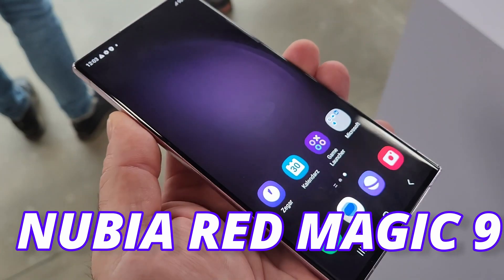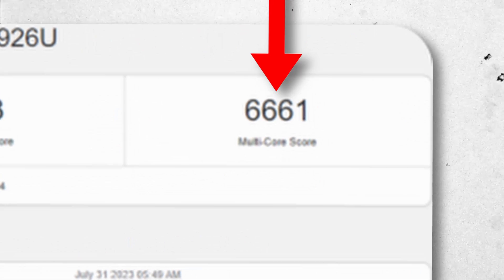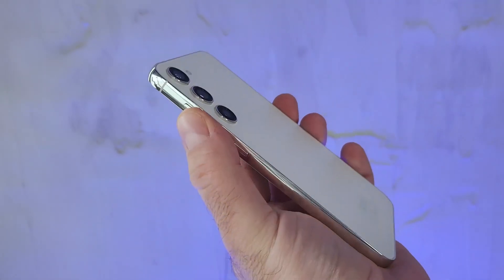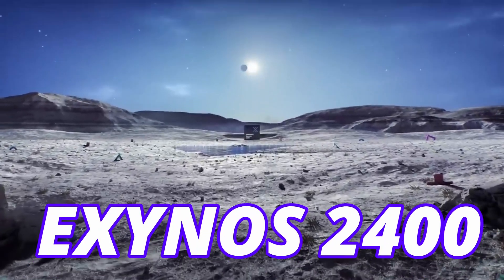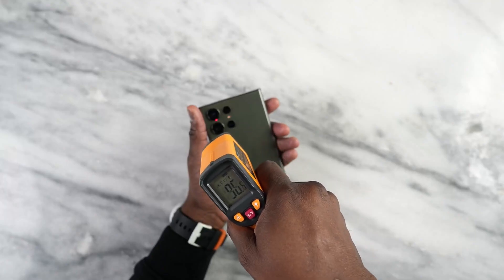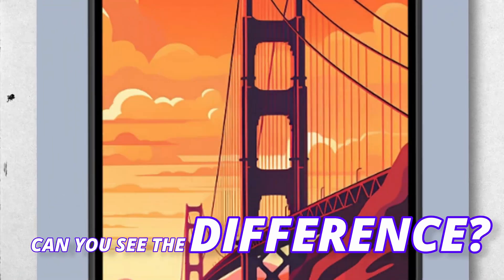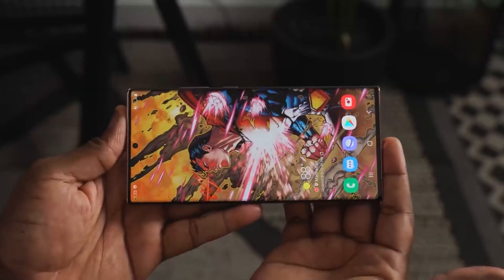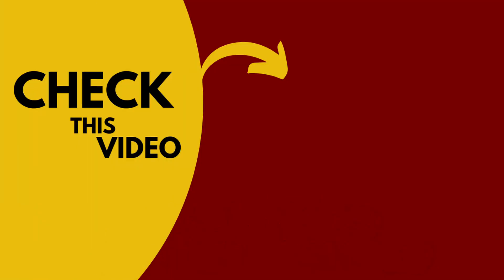Samsung Galaxy S24 Ultra - SAMSUNG DID IT!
Samsung Galaxy S24 Ultra - Galaxy S24 Ultra new processor infornation is out.

Samsung Galaxy S24 Ultra - Galaxy S24 Ultra will going to come with 2 processors. Snapdragon 8 gen 3 benchmarks are out and we are going to get an overclocked version of snapdragon 8 gen 3 on galaxy s24 ultra.

By DKHD